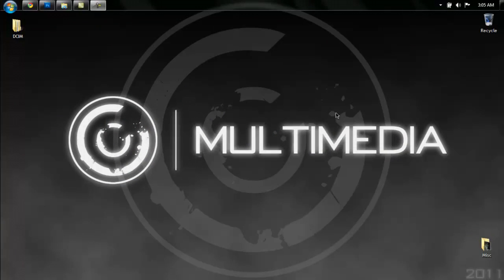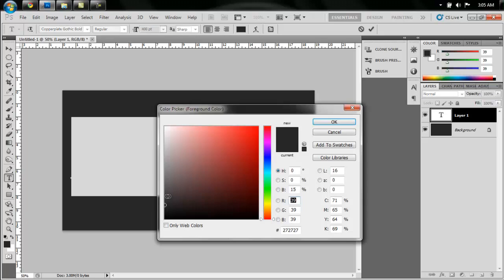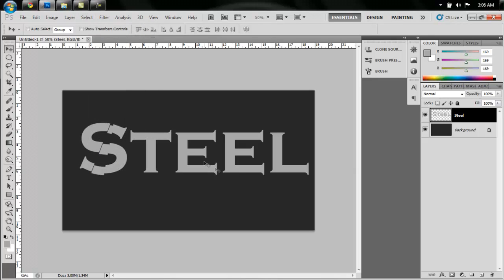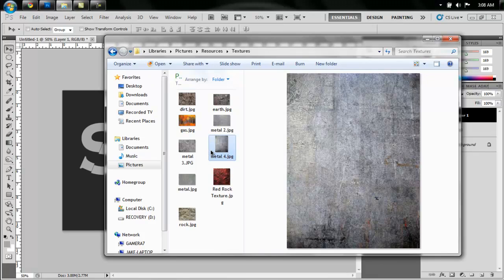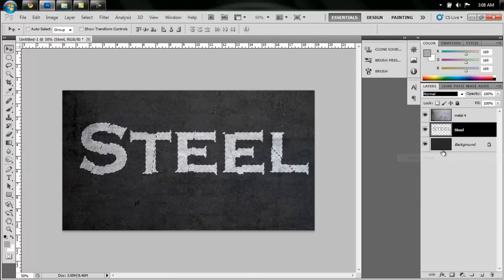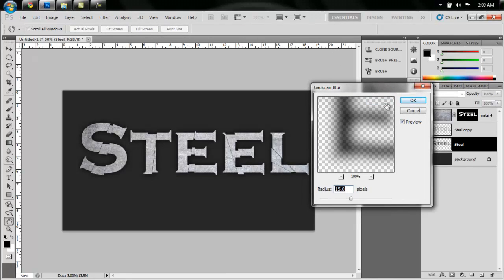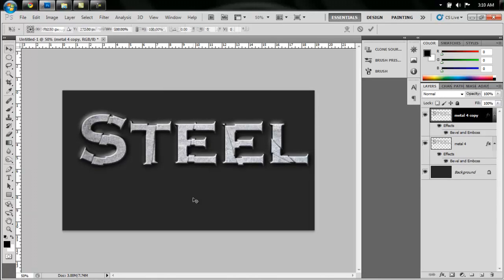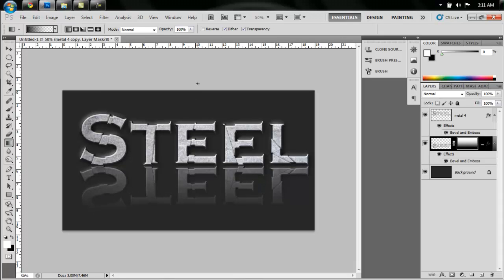Photoshop | Steel Text Effect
Awesome text effect in Photoshop. To find a metal texture, just google "metal texture" or "steel texture" etc.